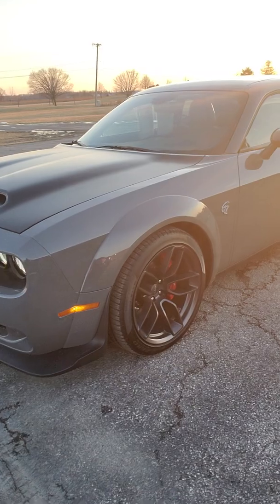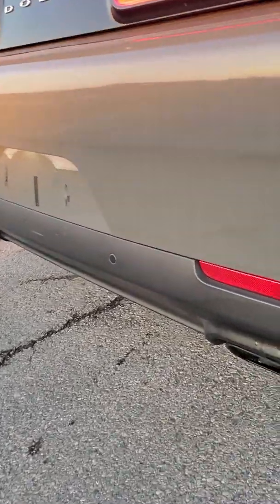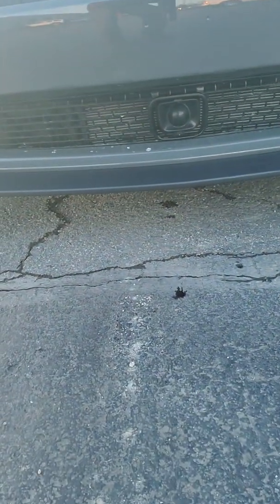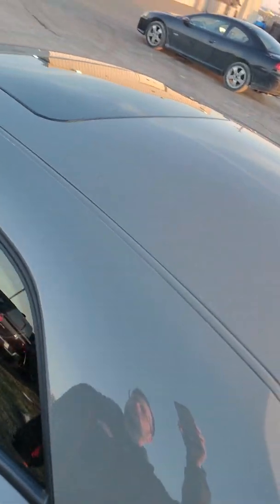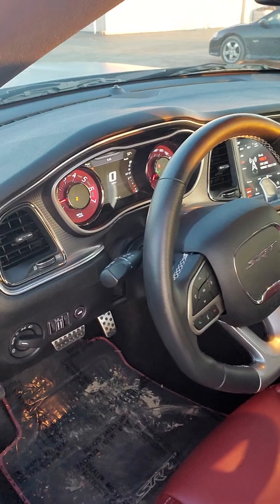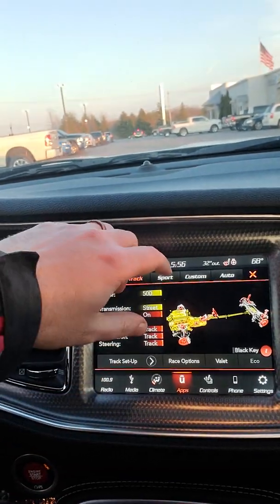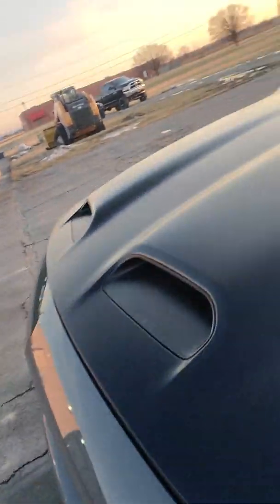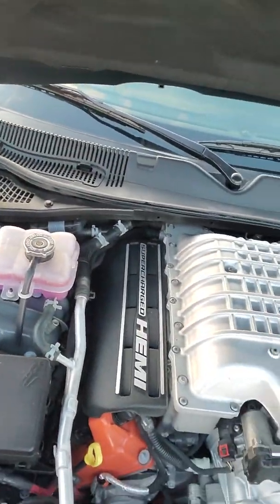2019 Dodge Challenger SRT Hellcat Widebody Terry Henricks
19 Hellcat walk around for Anthony at Terry Henricks Archbold Ohio